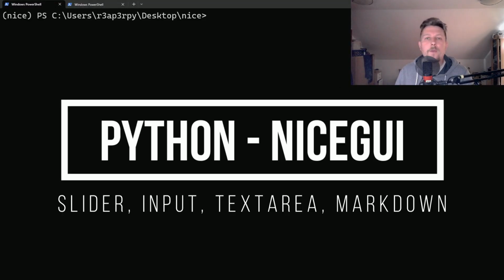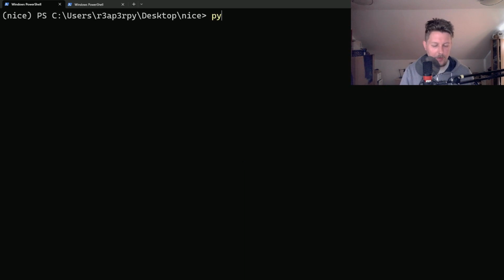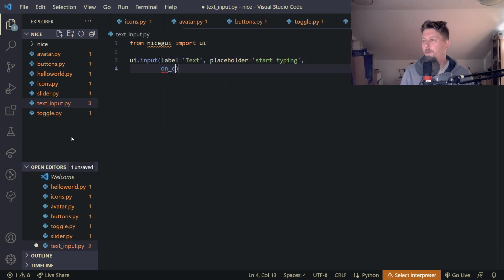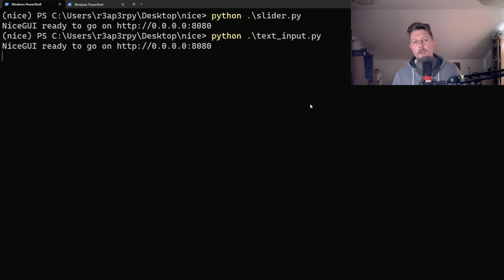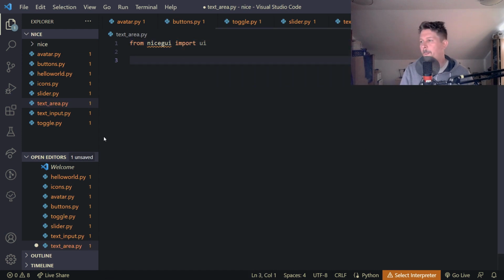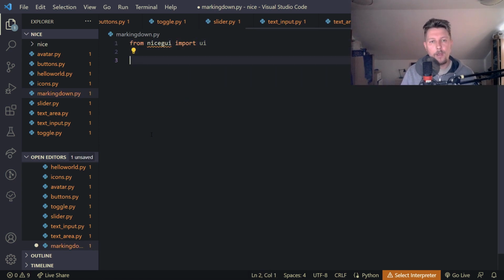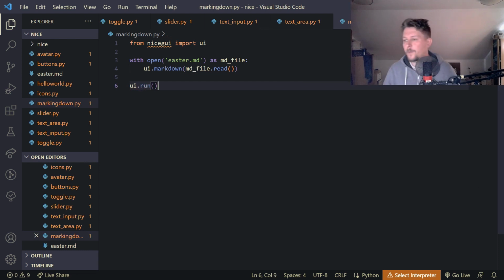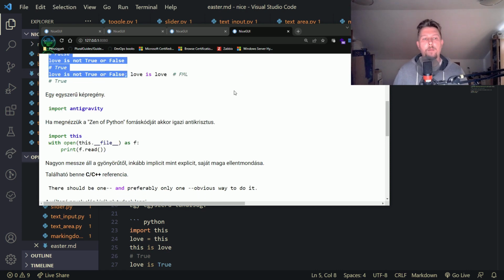Python - NiceGUI - Slider, input, textarea, markdown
NiceGUI manages web development details, letting you focus on Python code for diverse applications, including robotics, IoT solutions, smart home automation, and machine learning. Designed to work smoothly with connected peripherals like webcams and GPIO pins in IoT setups, NiceGUI streamlines the management of all your code in one place.

Let's check out how we can use sliders, input, textarea and markdown.